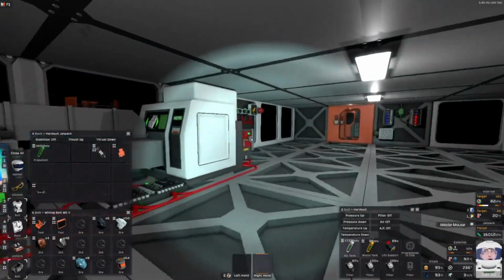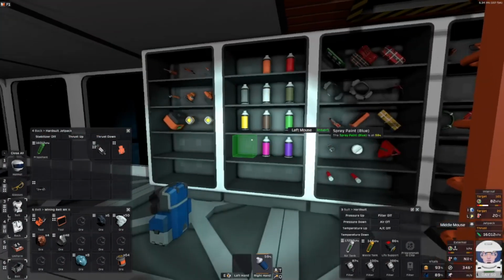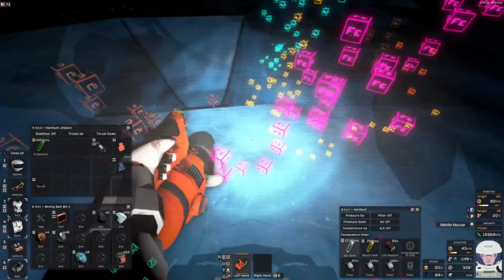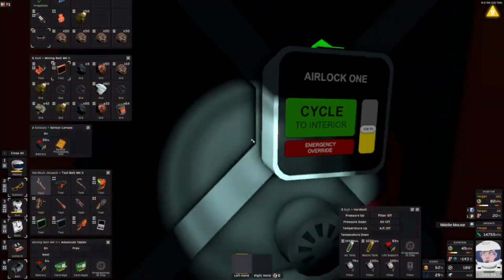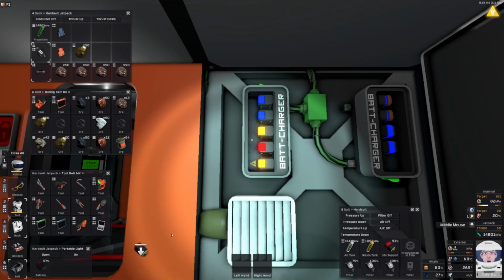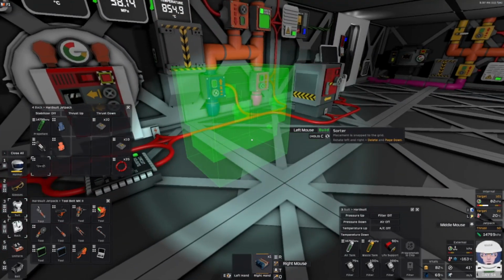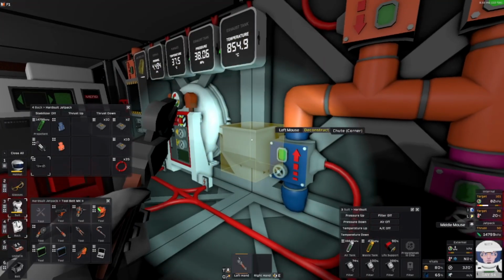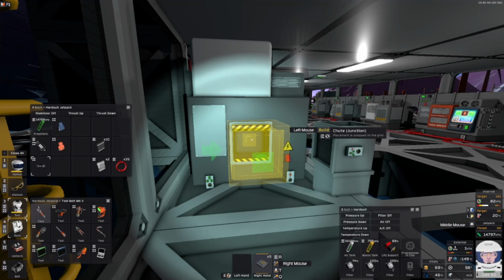Let's Play Stationeers on Europa : Part Thirteen : Days 50 to 55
This is the thirteenth video of my Let's Play series of Stationeers on Europa. I'm playing on the hardest difficulty setting, stationeers difficulty. And I have some additional rules, which are:
- No opening my helmet unless it is safe to do so, so a minimum temperature of around negative 40 C and a breathable environment.
- No ignoring health loss, so if I am losing health I need to resolve the problem reasonably quickly.
- I'll aim to minimize deconstructing and moving things.
- No respawing.

* TRG Banks : Appalachian Mountain